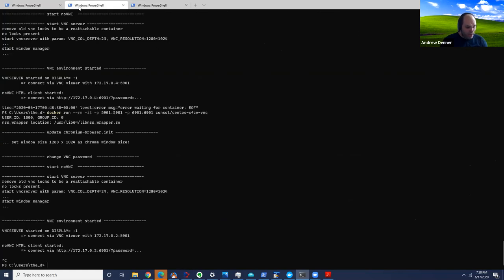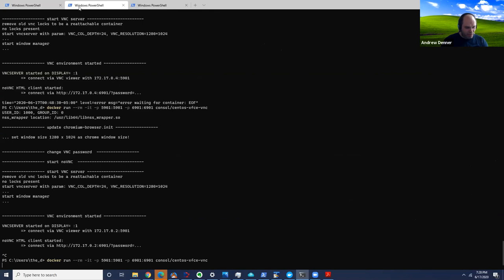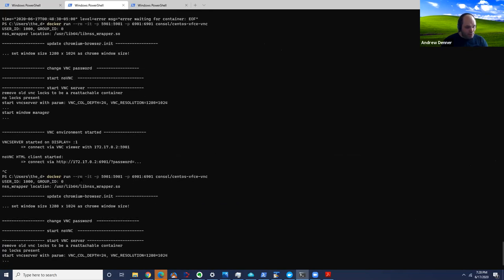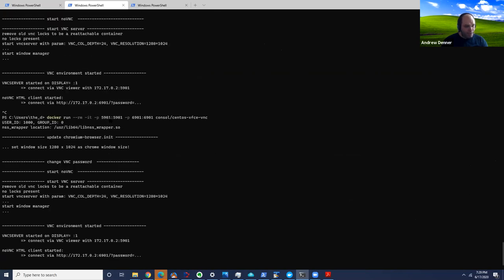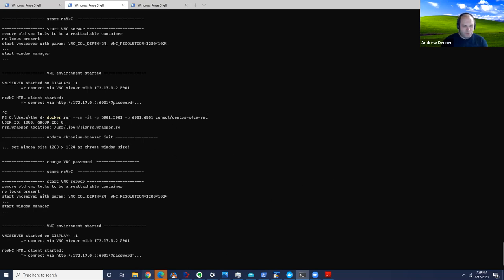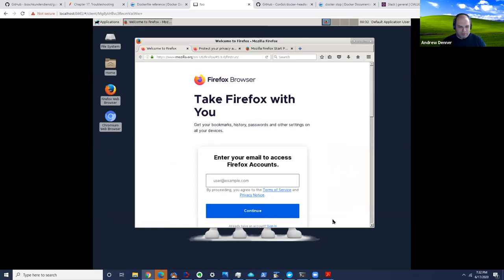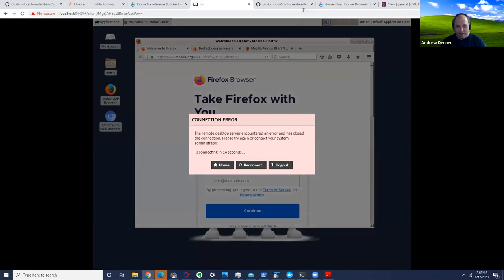Central Iowa Linux Users Group June 2020 meeting: Apache Guacamole